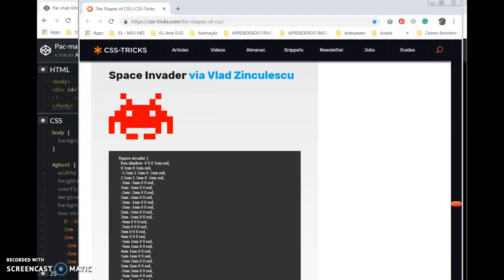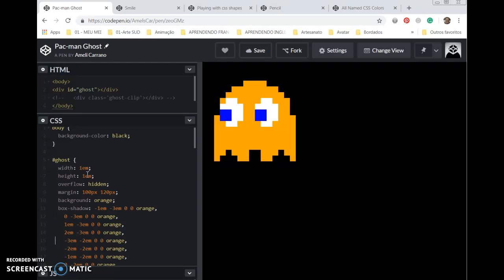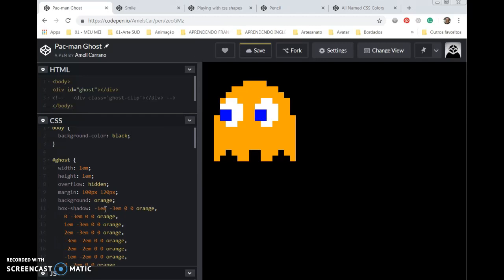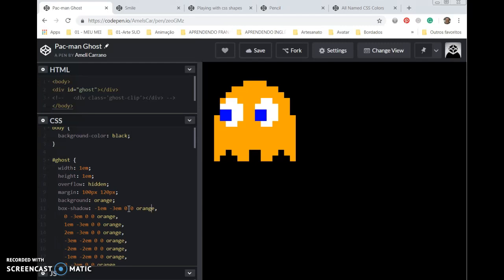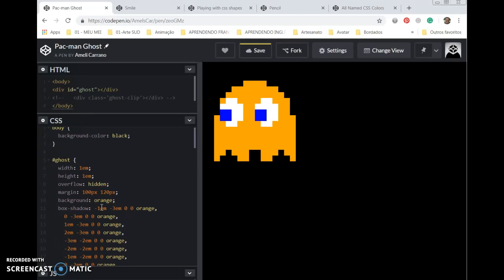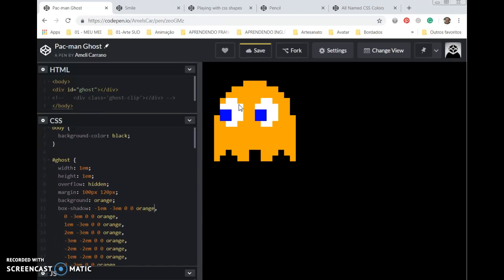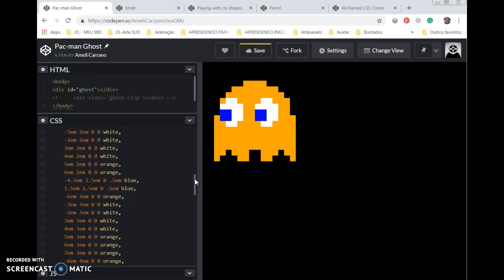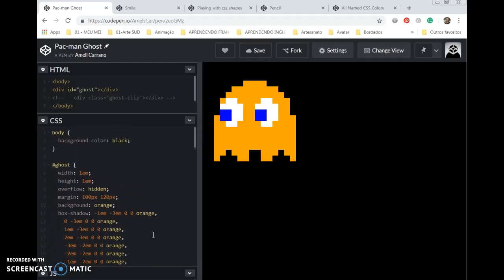Walk-through for WDD 331